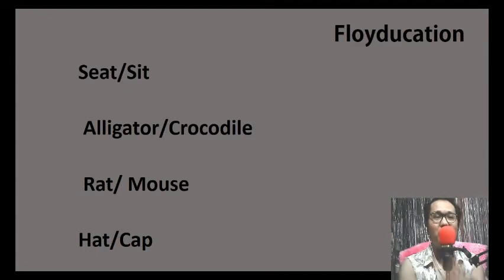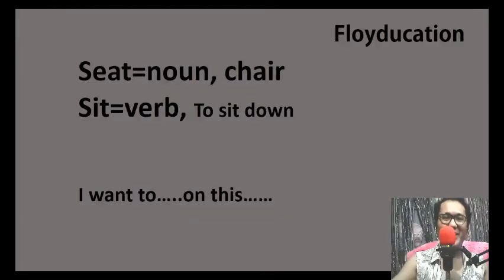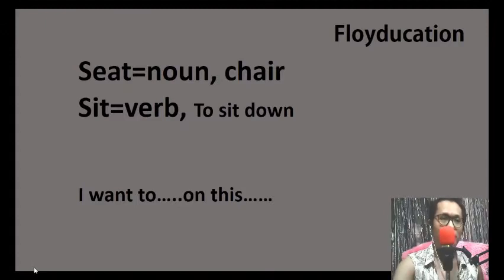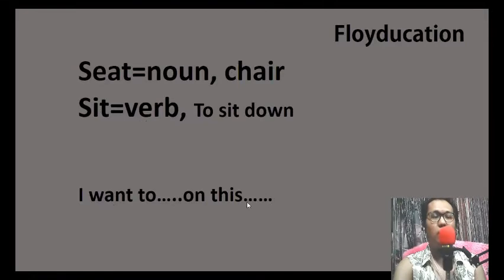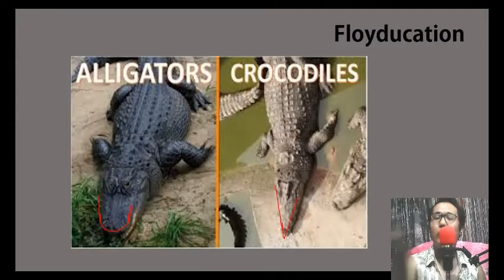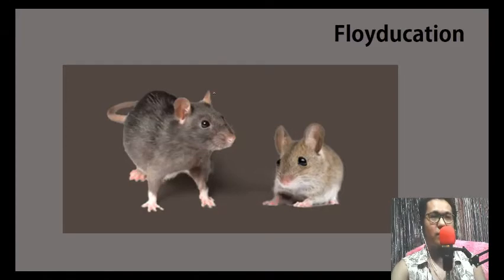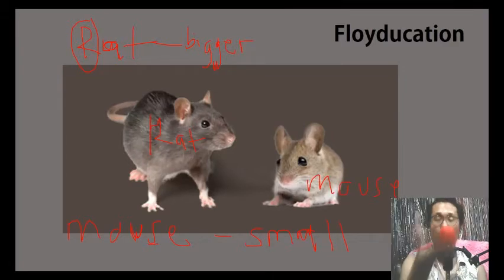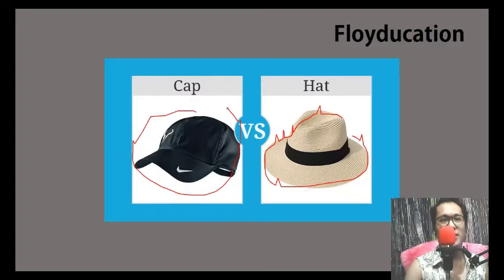English Grammar Pronunciation Vocabulary